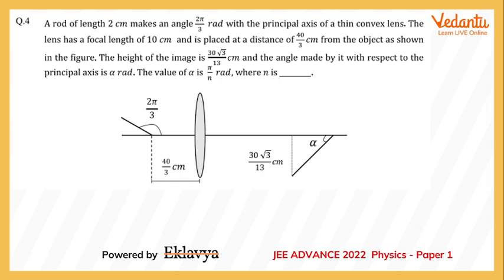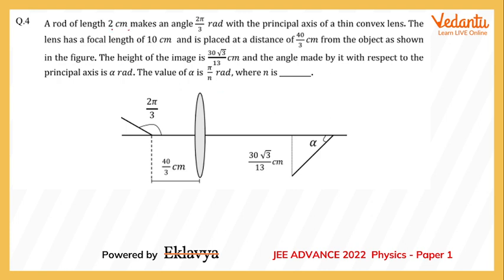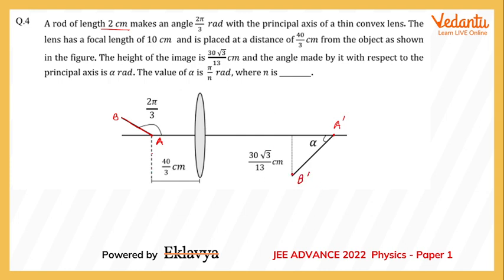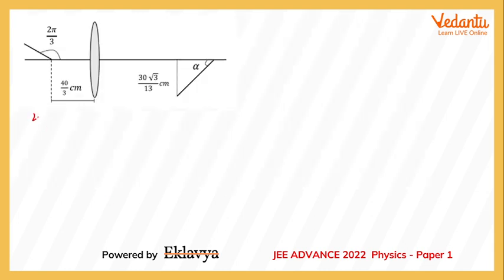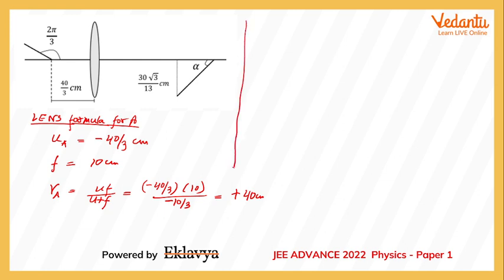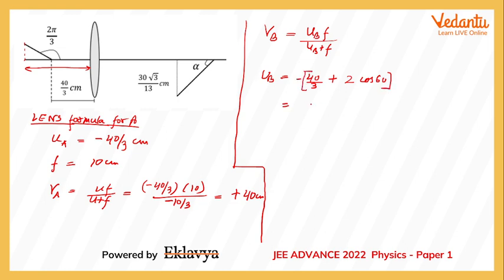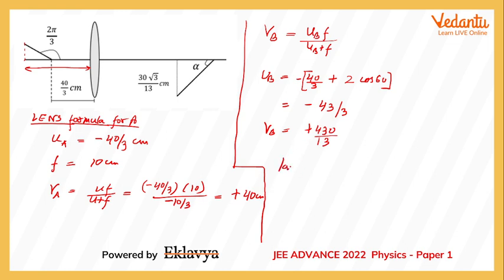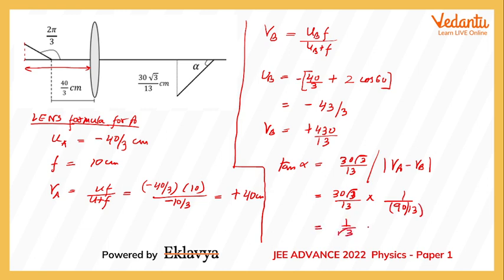JEE ADVANCED 2022 Paper 1 Physics Q4 Numeric Answer 6 Ray Optics Lens Vikas Agarwal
✅ Session PDF for "JEE ADVANCED 2022 Paper 1 Physics Q4 Numeric Answer 6 Ray Optics Lens Vikas Agarwal " ➡️
➡️A rod of length 2 cm makes an angle         rad with the principal axis of a  thin convex lens. The lens has a focal length of 10 cm and is placed at a distance of          cm from the object as shown in the figure. The height of the image is  cm and the angle made by it with respect to the principal axis is 𝛼 rad. The value of 𝛼 is   rad, where n is ______ .